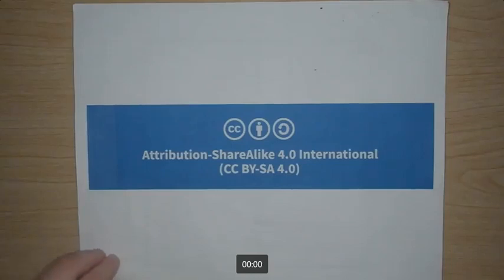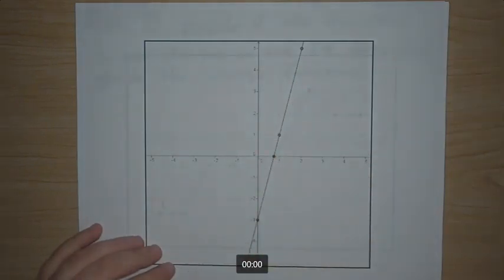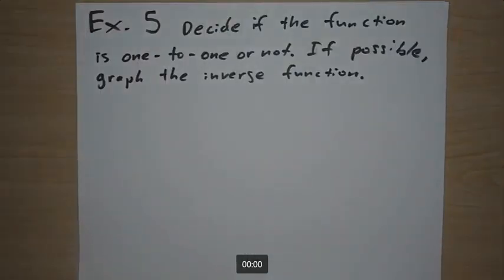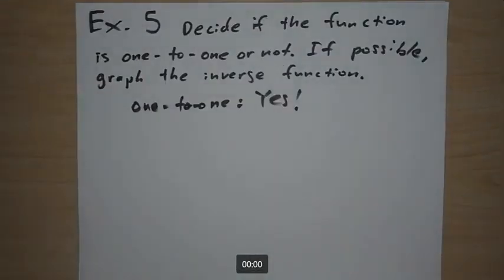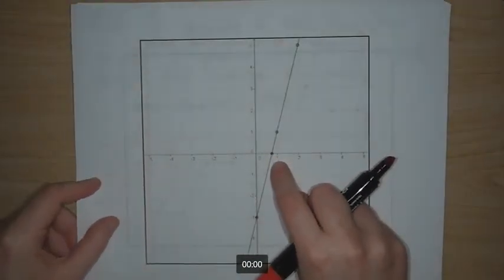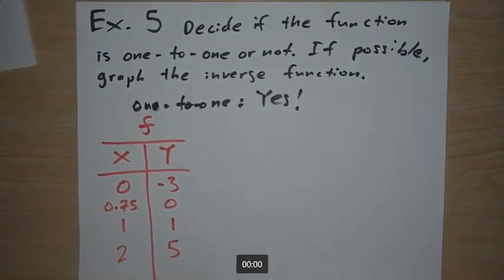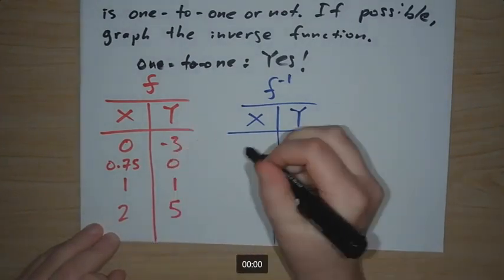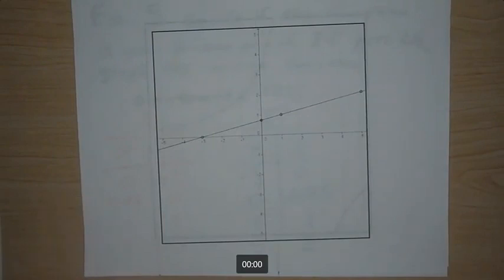One-to-One and Inverse Functions Ex 5